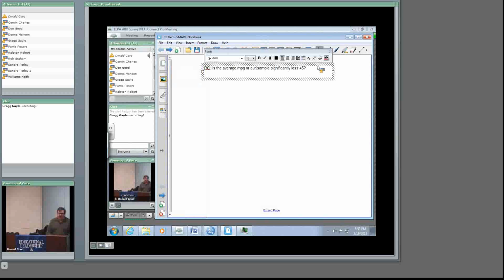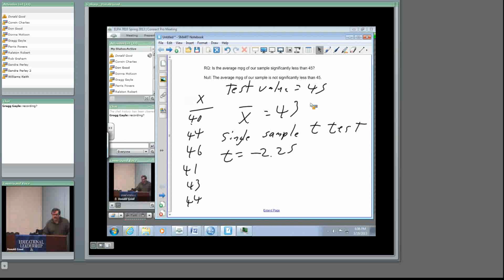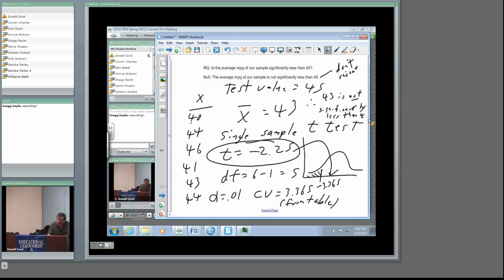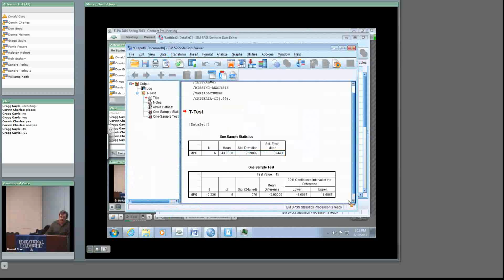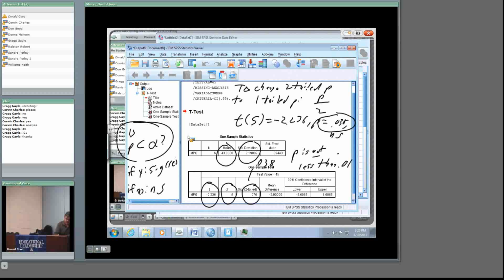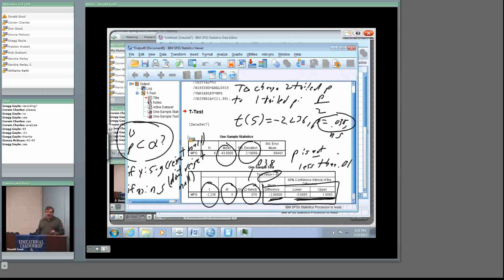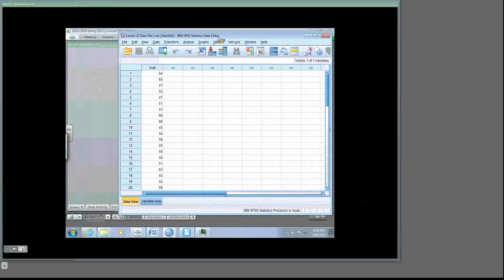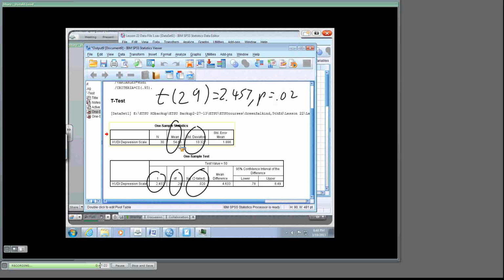ELPA 7810 #24 Single Sample t Test